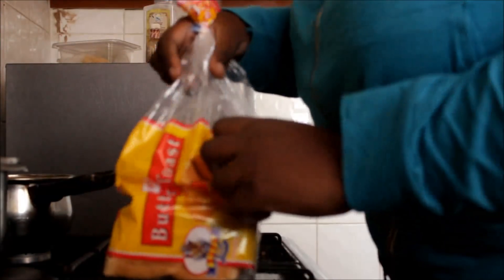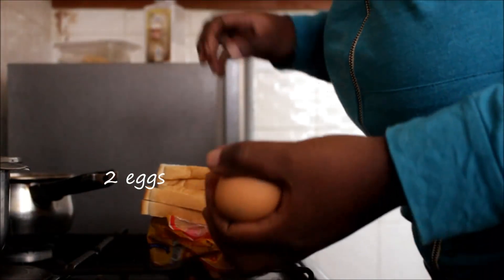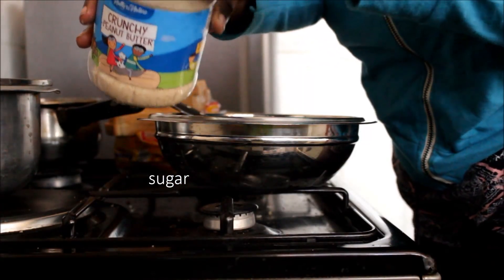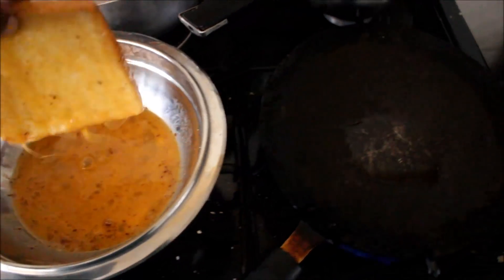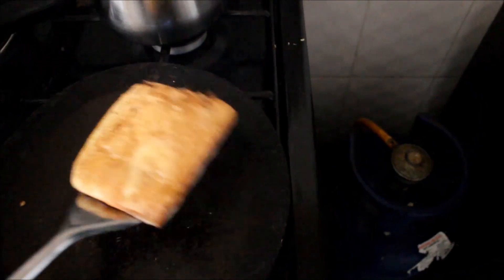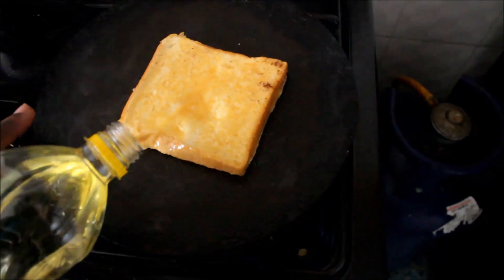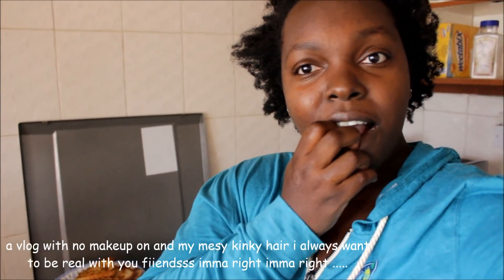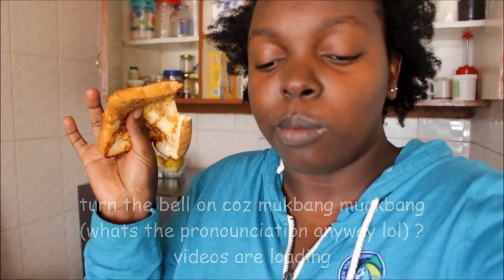Cooking breakfast for my big family |french toast vanilla with a little bit of cinnamon sugar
✨ ▶ ***This is an ASMR video. To ensure all tingles please wear headphone. If you do not enjoy EATING SOUNDS and light whispers PLEASE DO NOT WATCH IT. Eating, chewing, gulping sounds ect...are done very loudly for video purposes. THANK YOU.***